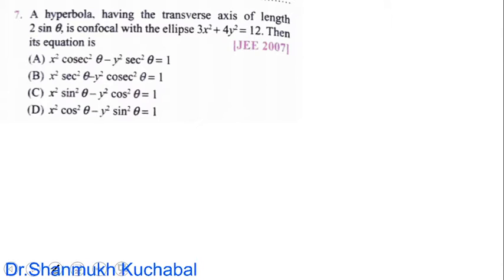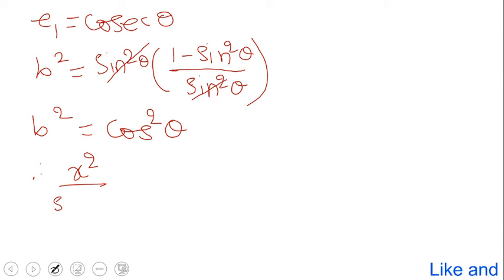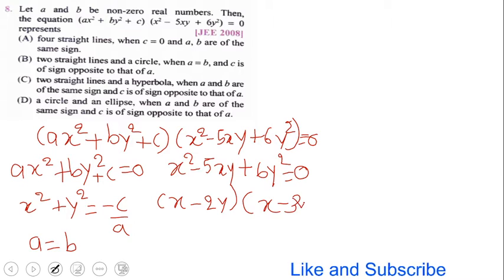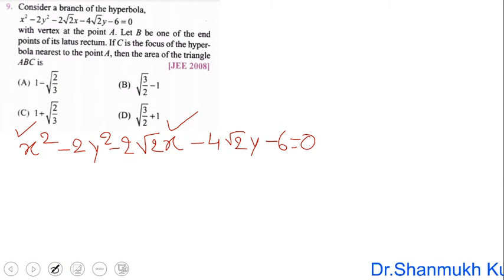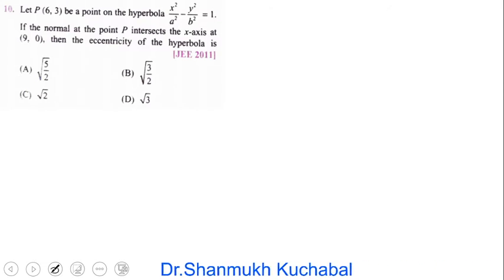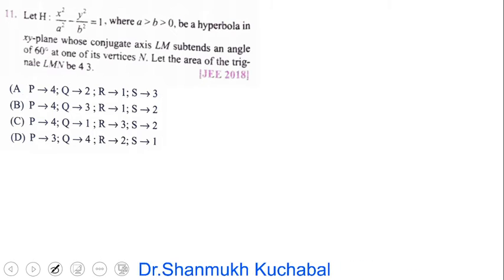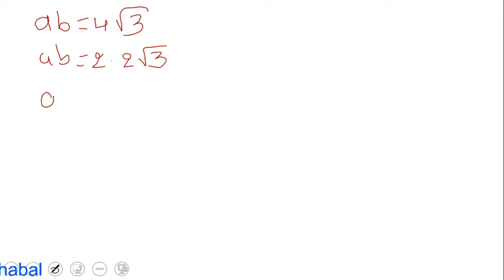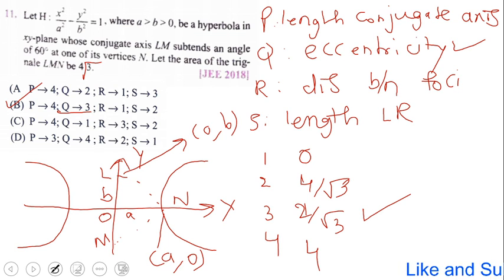Hyperbola 05 JEE CET